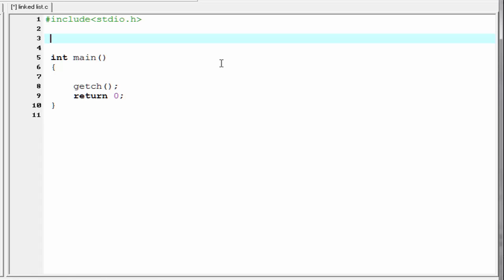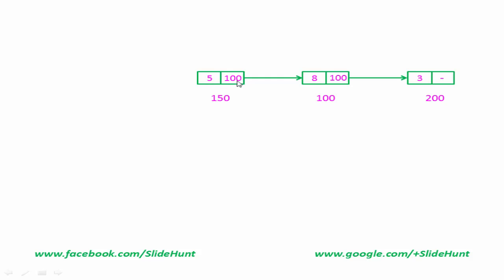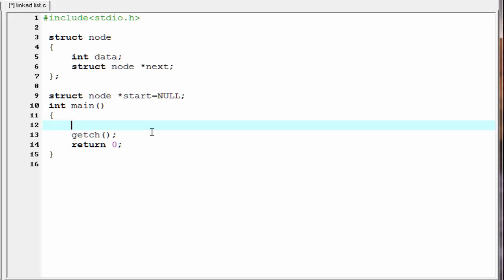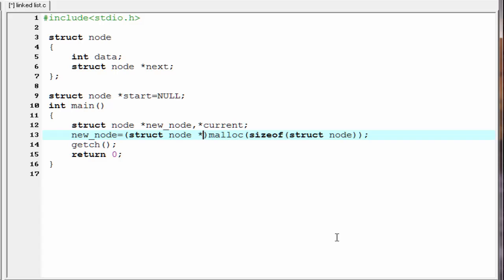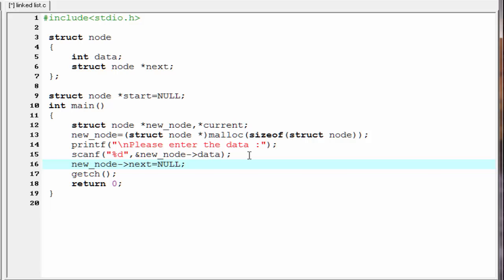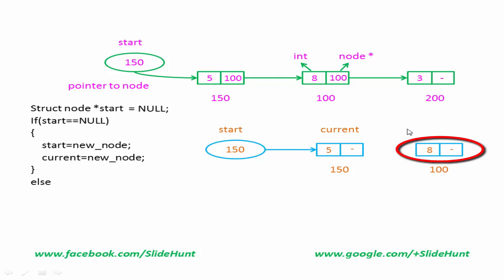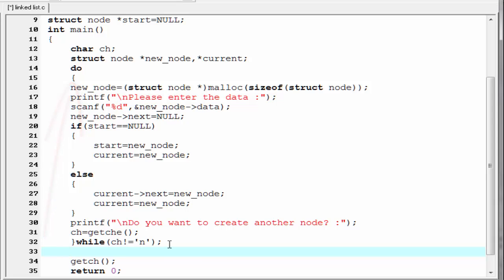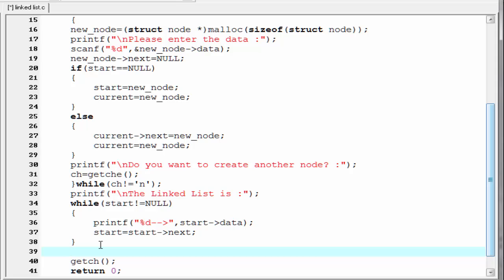Data Structures - Linked list using C code